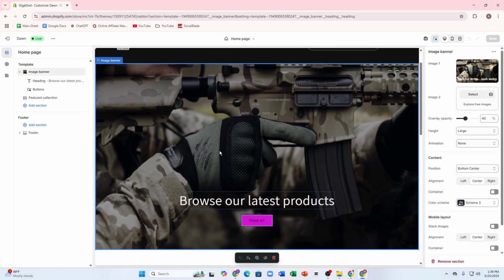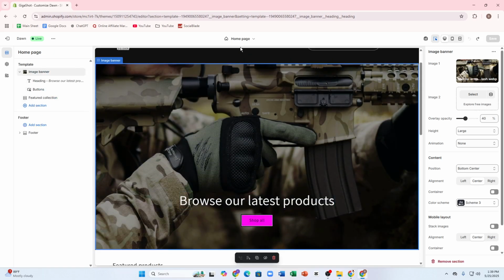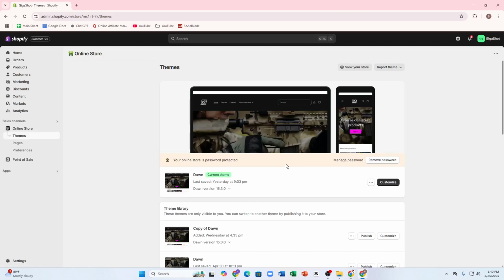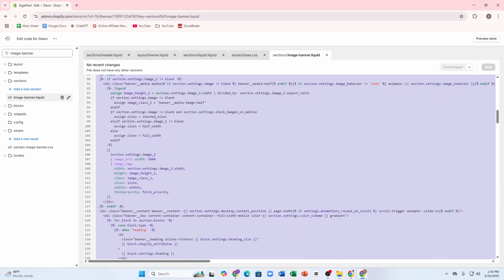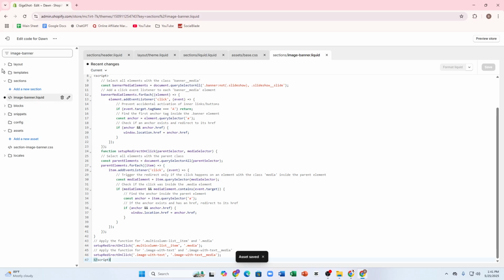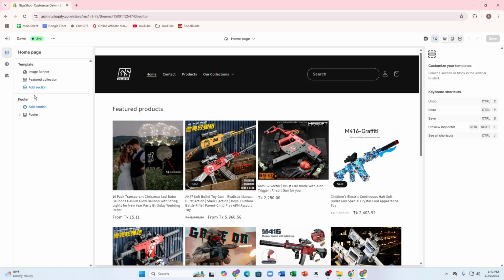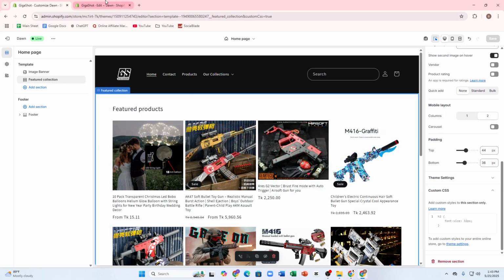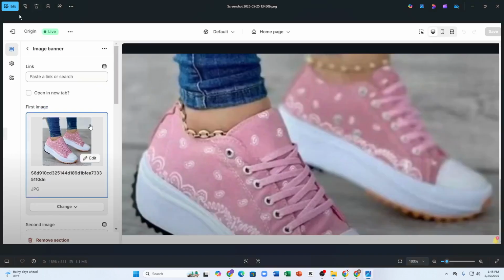How To Add Link To An Image In Shopify - 2025 (Complete Tutorial)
How To Add Link To An Image In Shopify.
In this video, learn how to add link to an image in Shopify using the built-in editor and custom HTML. You'll see how to make clickable product images, improve navigation, and boost user engagement directly from your Shopify store's theme or product pages.